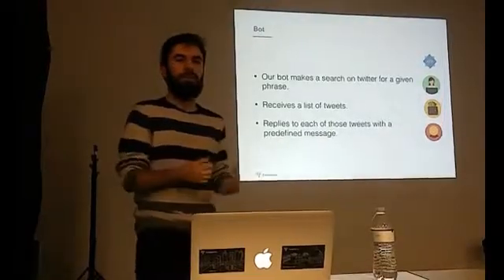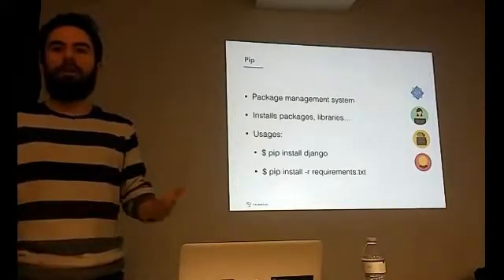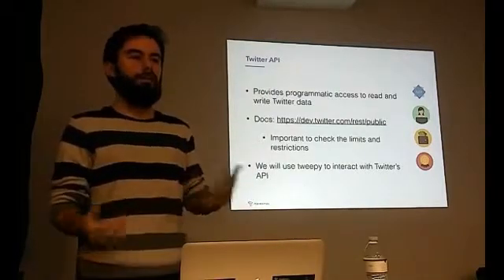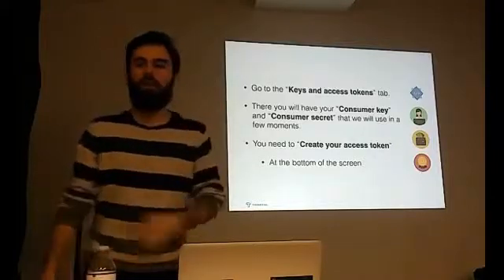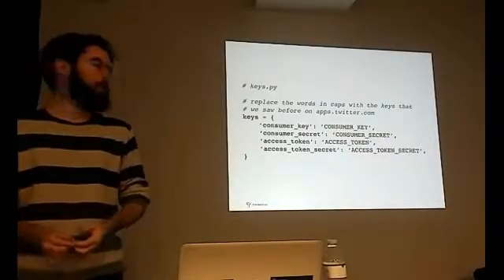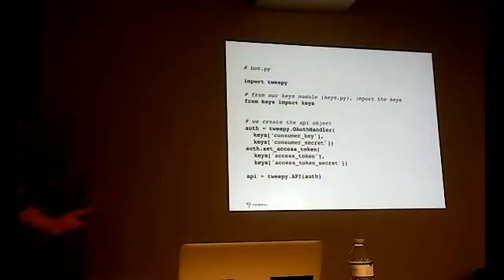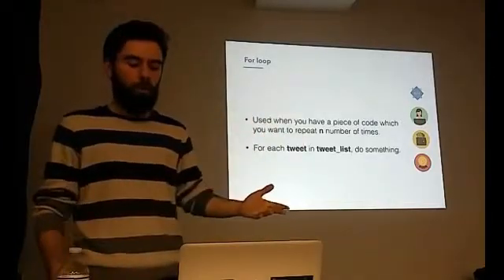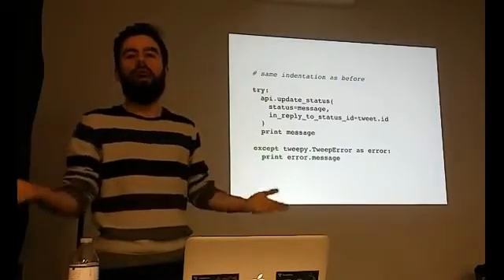Building a Twitter Bot with Basic Python 2017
"Building a Twitter Bot with Basic Python"
Presented by Carlos Edo
FREE class @ Tech Square Labs

ABOUT THINKFUL
Thinkful is an online coding bootcamp with 1-on-1 mentorship. We're confident that if you put in the work, you can land a job as a developer. If you meet our graduation criteria, but don’t get a job within 6 months, you will receive a full refund.

ABOUT TECHSQUARE LABS
TechSquare Labs is a network of technical startup founders, educational institutions, industry experts, and large enterprises working together to construct big, meaningful companies.